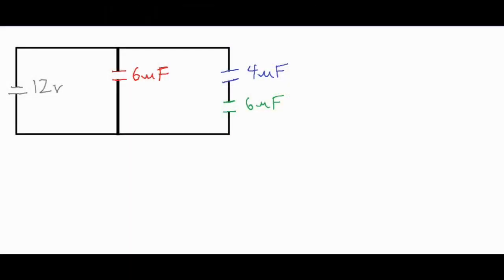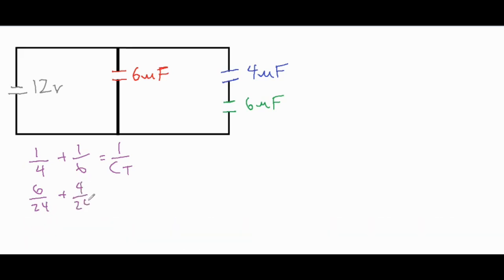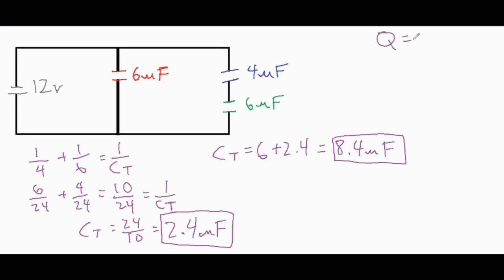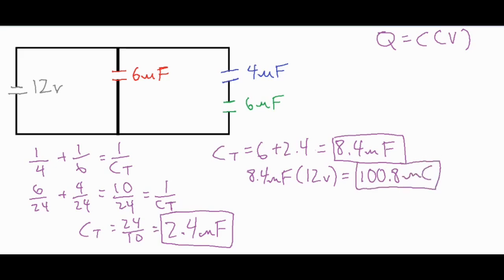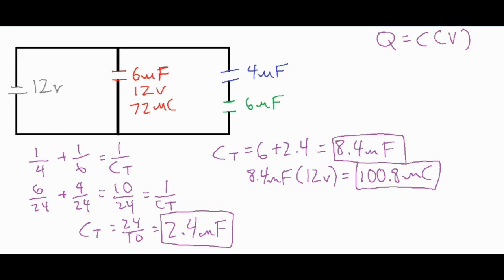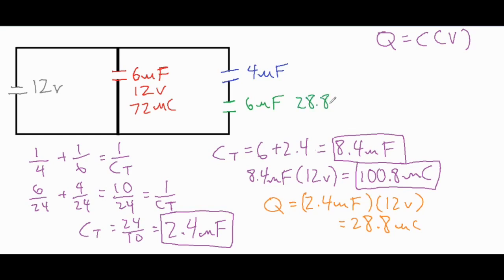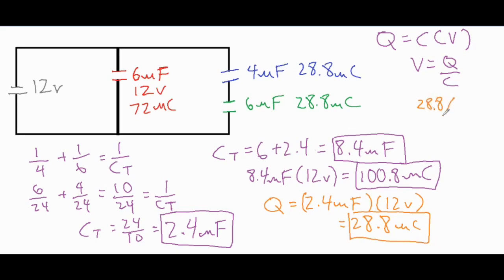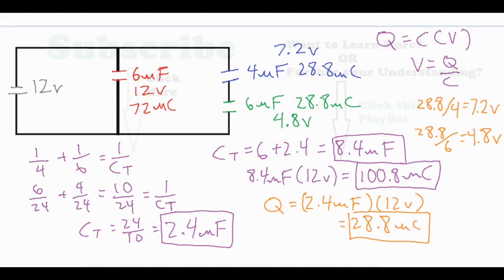Capacitors in Combination (Series & Parallel)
In this video, multiple capacitors are wired up in combination with each other to form some in series and parallel with one another. The total and individual capacitance, voltage, and charges are solved for using multiple equations.